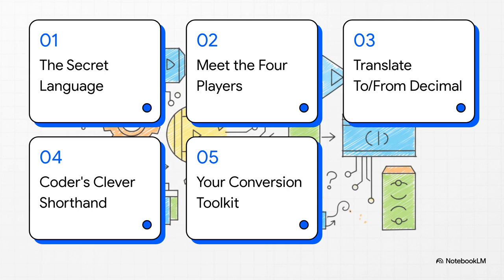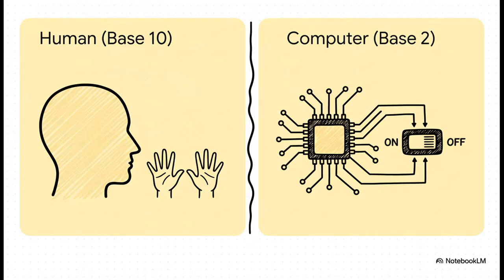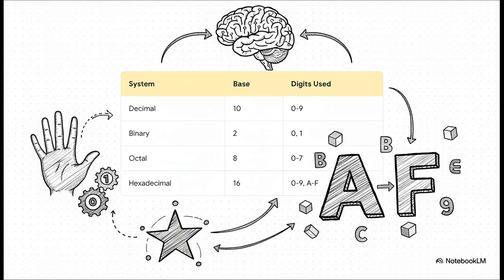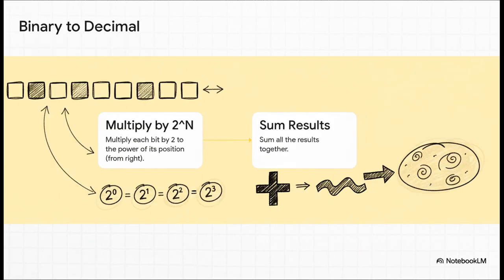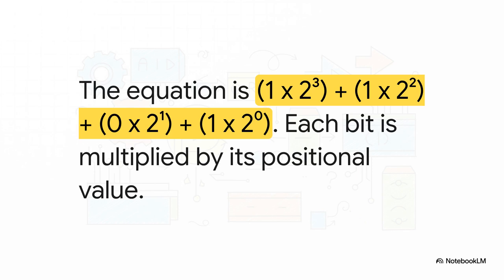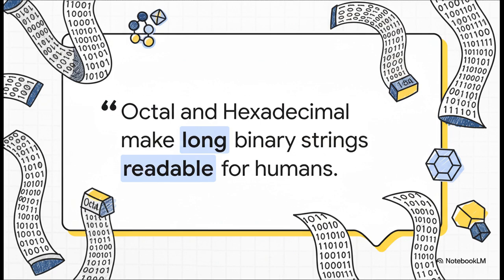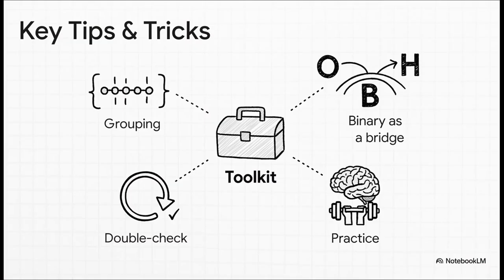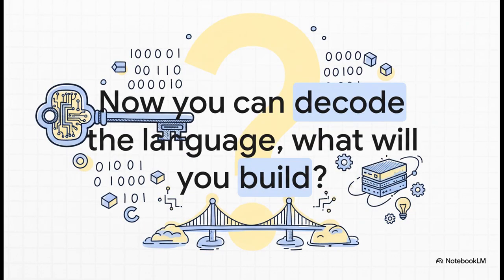Number System Conversion Made Simple | Binary, Octal, Decimal & Hexadecimal Explained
Master the art of Number System Conversion with this quick reference guide! 🧮 In this video, you’ll learn:

The four primary number systems: Decimal (Base 10), Binary (Base 2), Octal (Base 8), Hexadecimal (Base 16)

Distinct digits and characters used in each system

Conversion methods like repeated division for decimal to binary/hexadecimal

Easy tricks: grouping binary digits (3 bits → Octal, 4 bits → Hexadecimal)

Tips & tricks: memorizing powers of bases, reverse checks for accuracy

Perfect for students, engineers, and anyone preparing for exams in Digital Electronics or Computer Science.